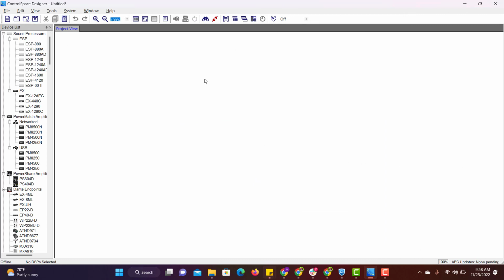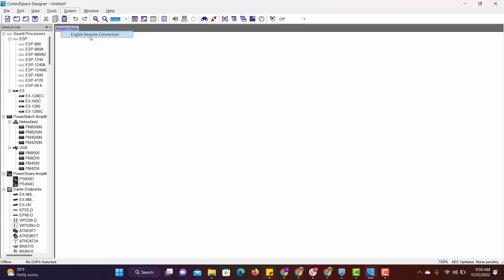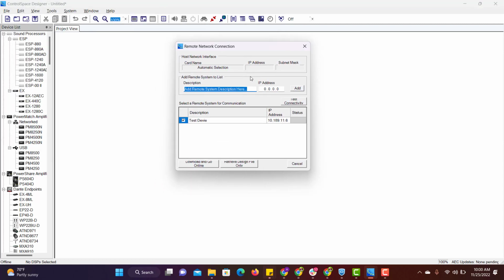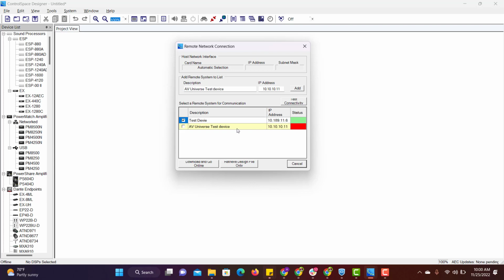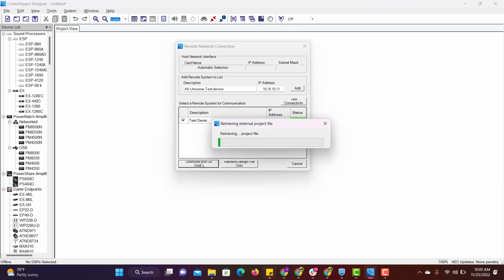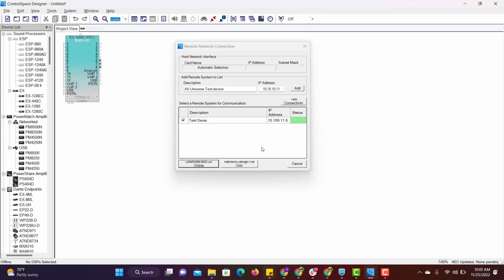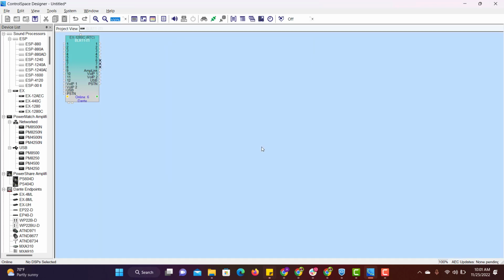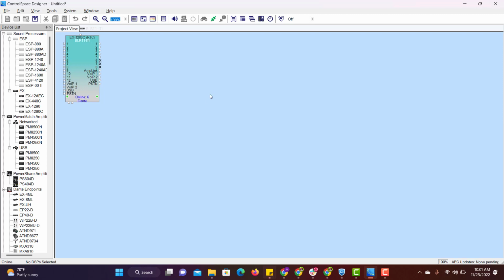How to access Bose EX1280C remotely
Bose Audio DSP Audio Programming